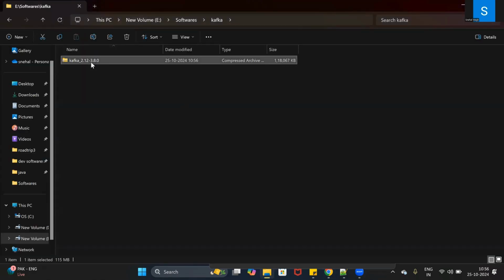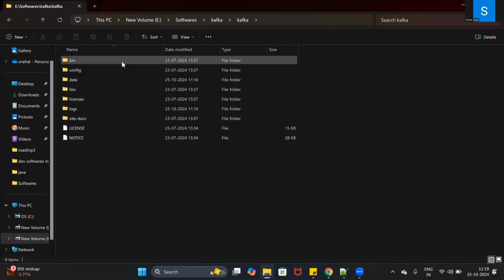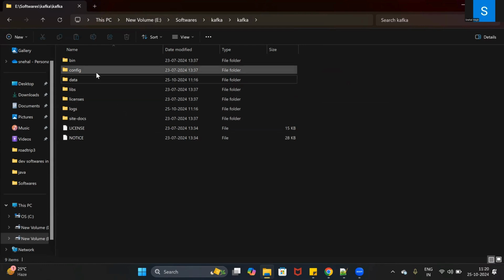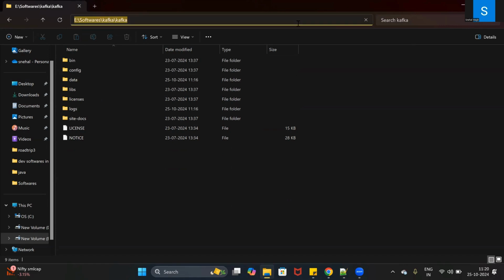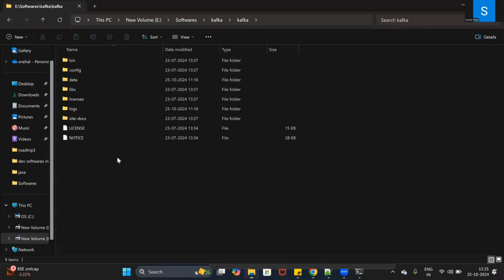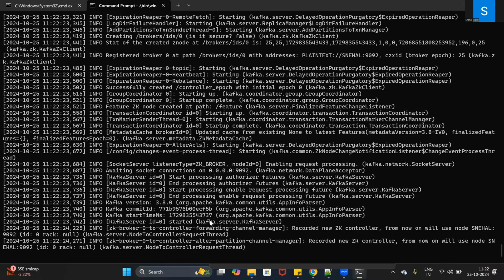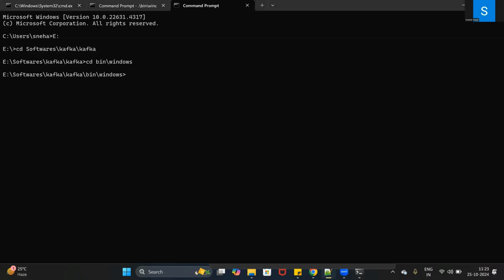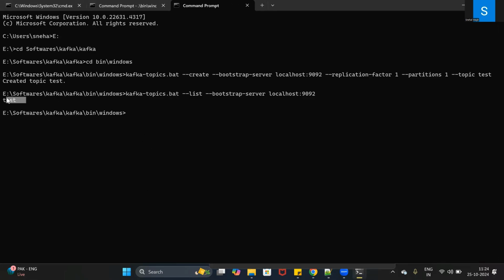Install and setup Apache Kafka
In this video, we'll guide you through the complete process of installing Apache Kafka, setting up a producer and consumer, and testing message flow between them. Whether you're new to Kafka or looking to understand the basics of messaging and data streaming, this tutorial will help you get started. We'll cover Kafka installation, running a producer to send messages, and setting up a consumer to receive them, ensuring you're equipped to work with Kafka in your projects.